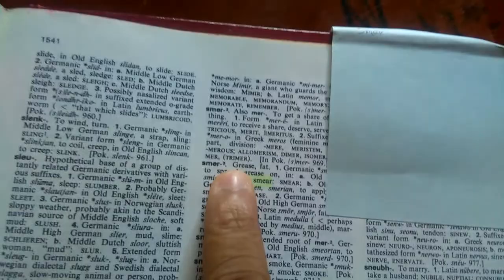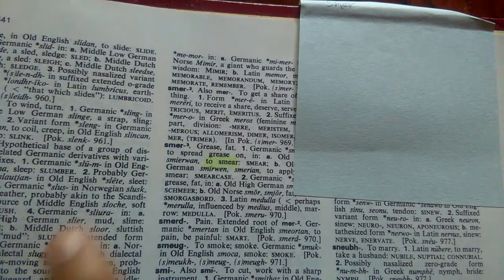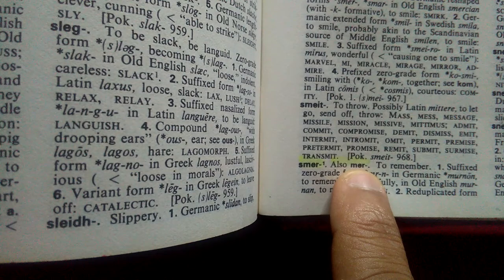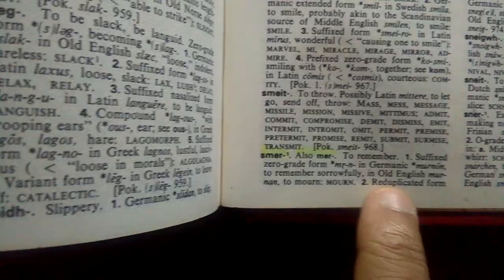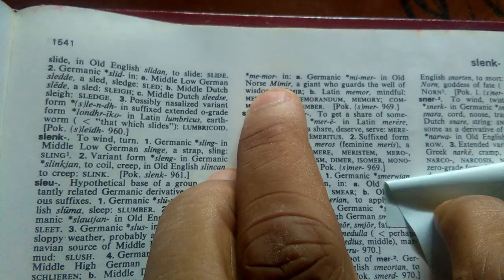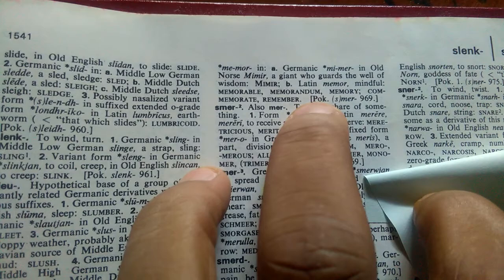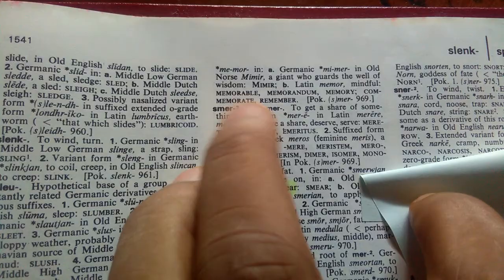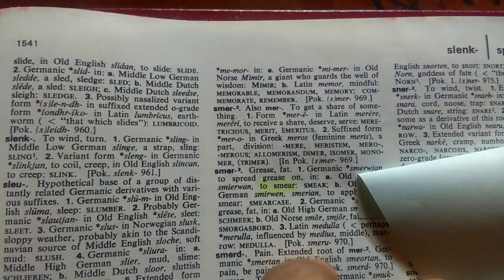Jesus Christ was Moor, etymologically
My new ebook The Infinite War Within (a numerological breakdown of the Marvel Cinematic Universe) :

Get my ebook:
The 7 day Theory volume 1 & 2 (a self study guide using astrology)